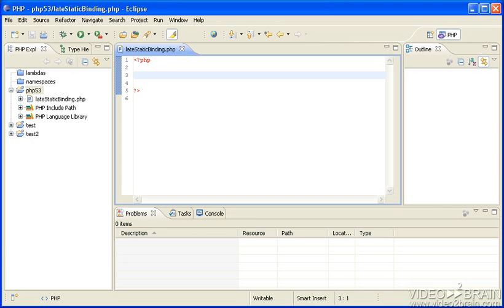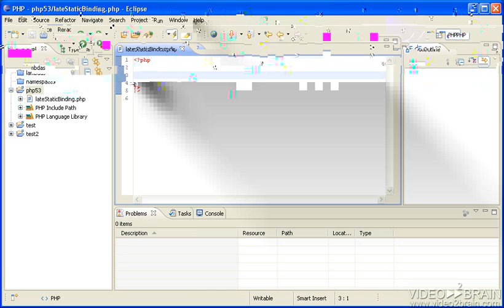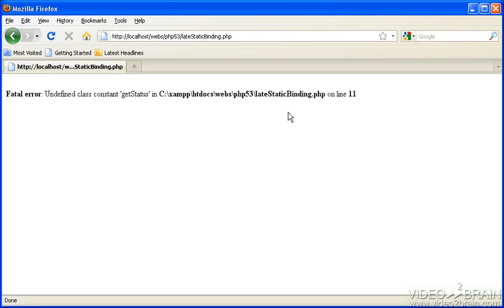PHP 5.3 Video Course - 59